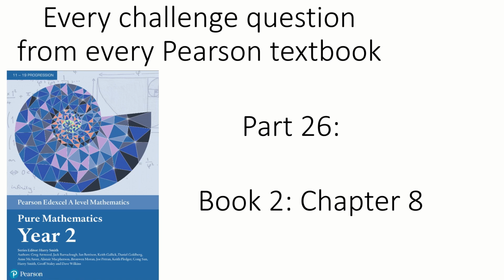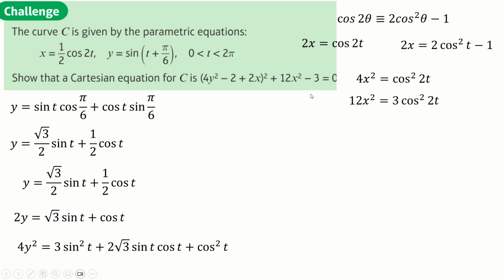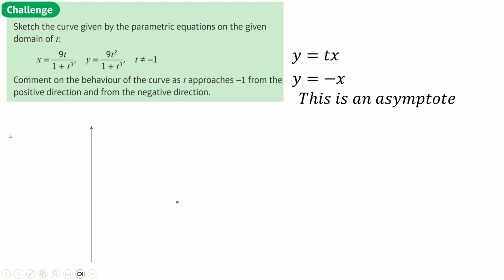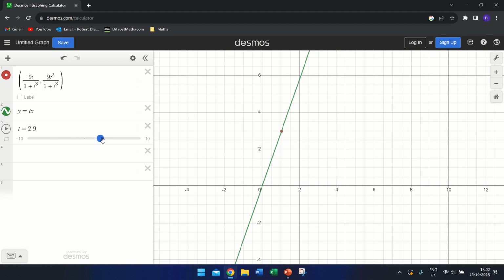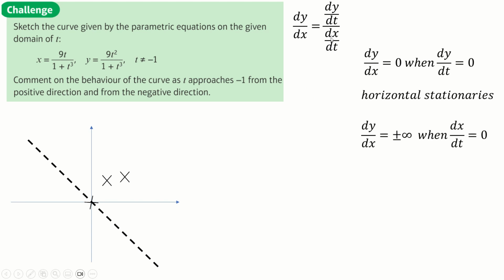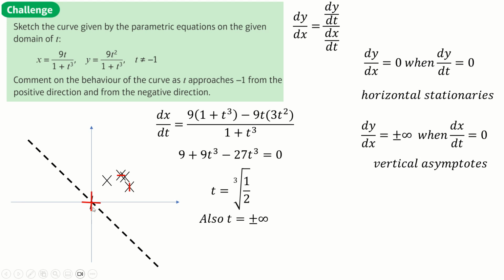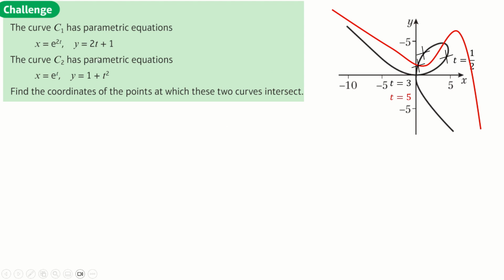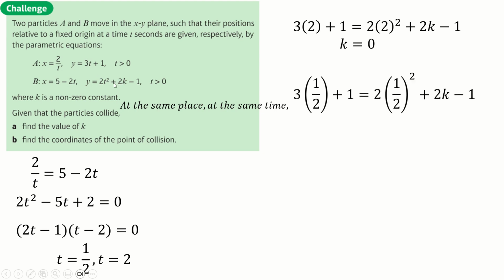Doing every challenge question, part 26